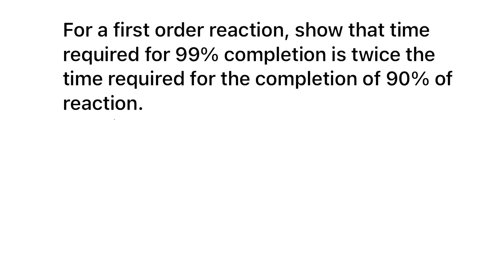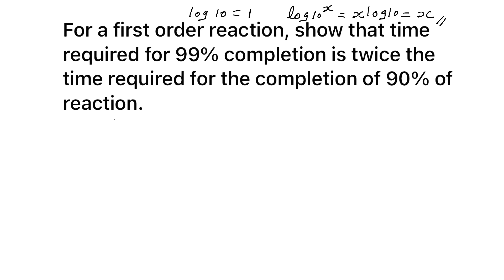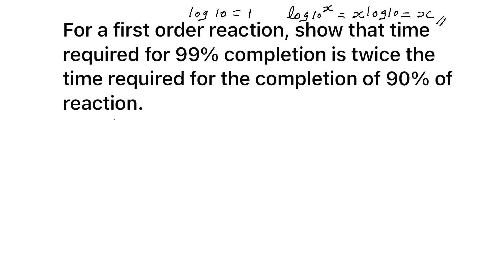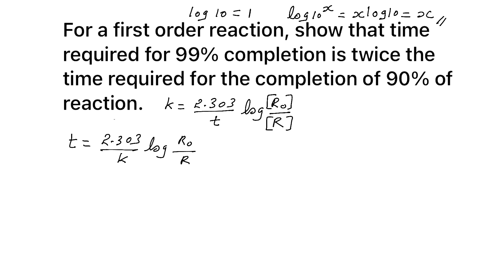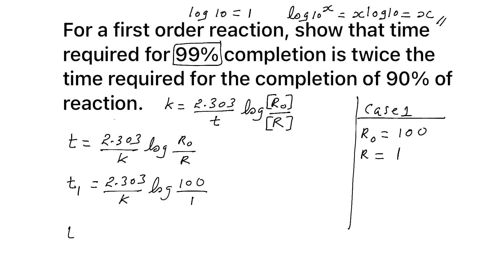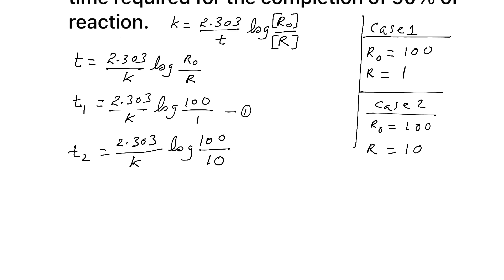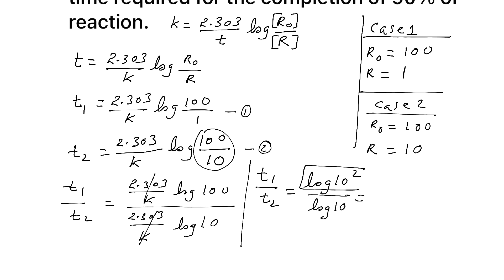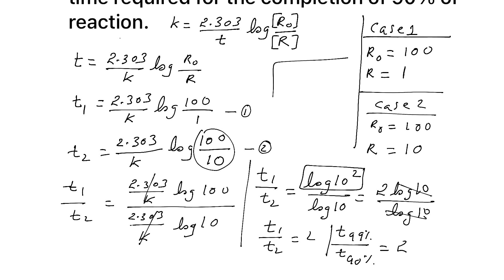For a first order reaction, show that time required for 99% completion is twice the time required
Unlock the secrets of Chemical Kinetics with detailed NCERT-based solutions for Class 12 Chemistry. In this video, Chemistry expert OSB breaks down key concepts, solved examples, and important tricks for CBSE Board, NEET, and JEE aspirants. Perfect for last-minute revision and conceptual clarity!

For a first order reaction, show that time required for 99% completion is twice the time required for the completion of 90% of the reaction.

📘 Topics Covered:
 • Rate of Reaction
 • Integrated Rate Law
 • First & Zero Order Reactions
 • Units of Rate Constant
 • Arrhenius Equation
 • Graphical Tricks & Mistake Traps

🔍 Ideal for Class 12 CBSE students, NEET/JEE aspirants, and anyone aiming for high scores with smart strategies.

🎯 Explained by: OSB – CBSE Chemistry Expert